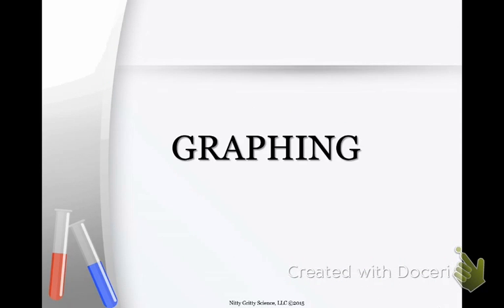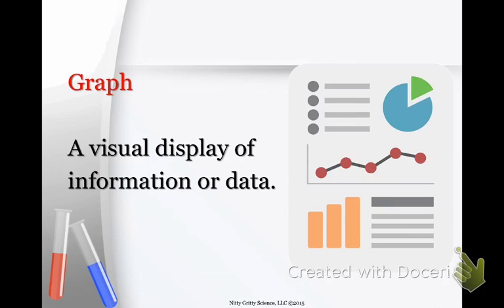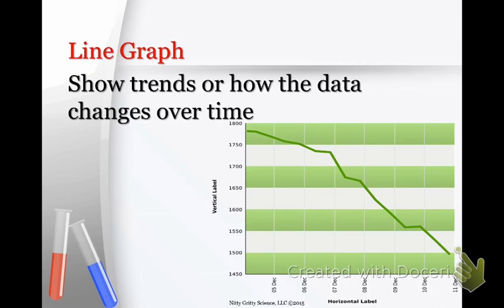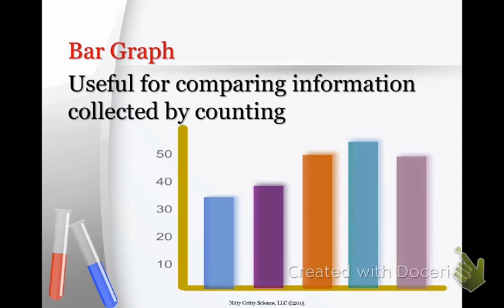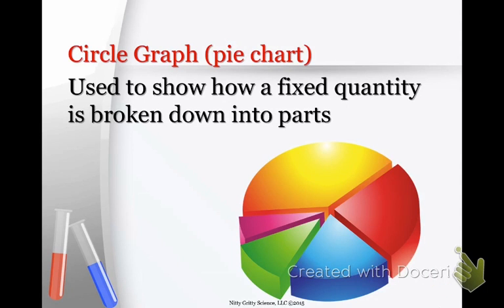Nature of Science